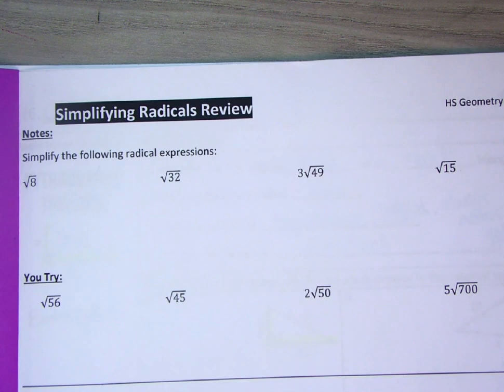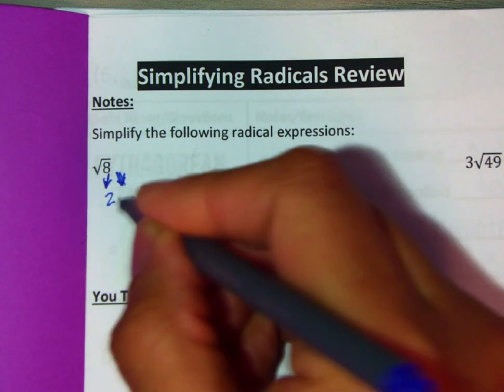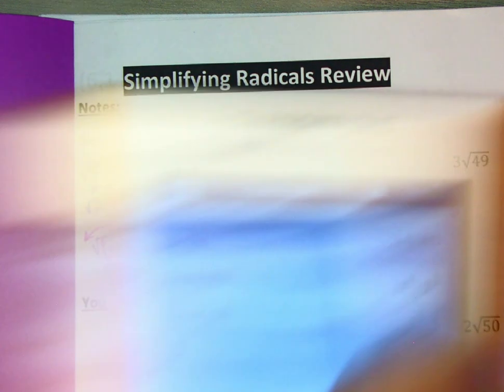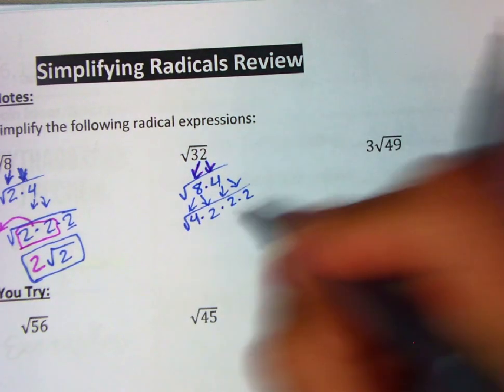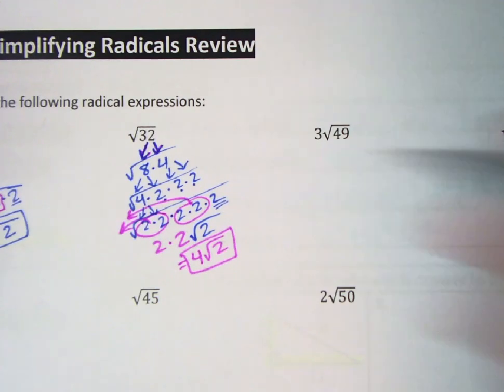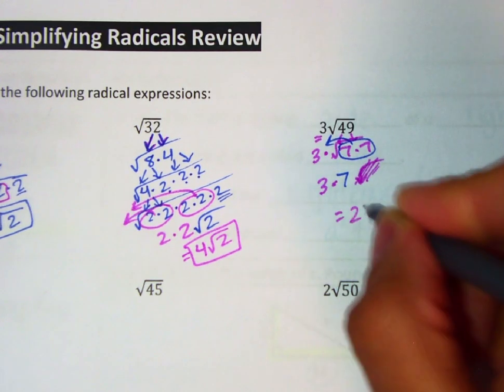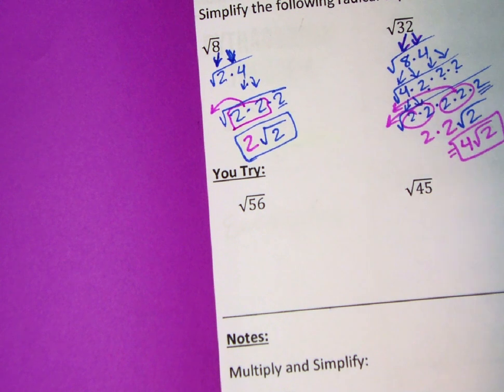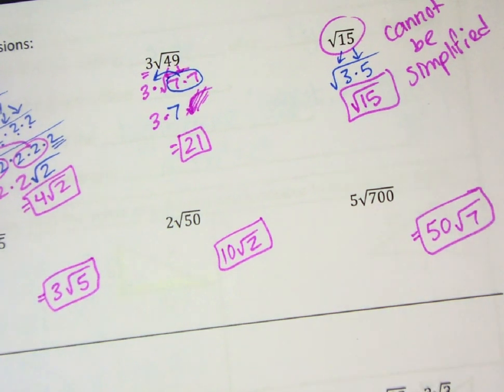Simplifying Radicals Review (Simplifying ONLY)